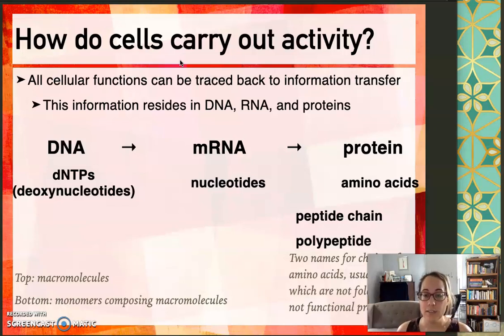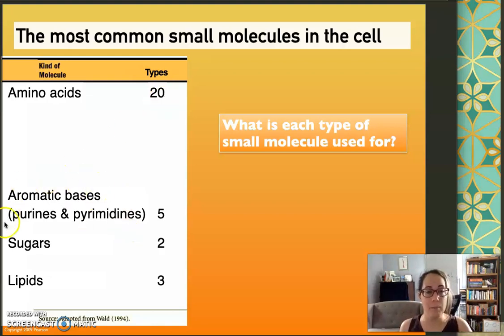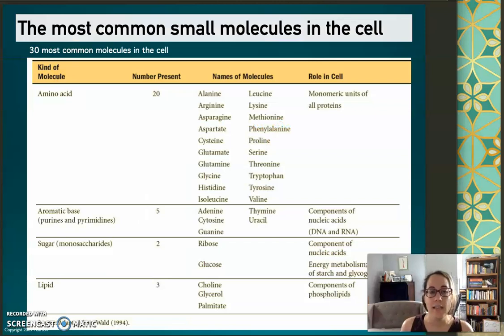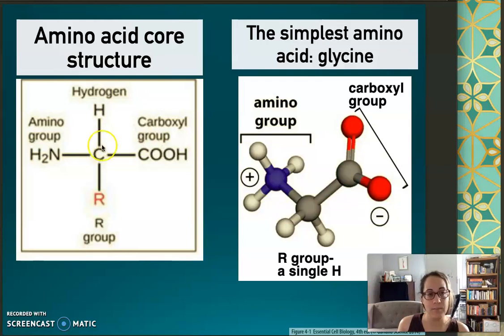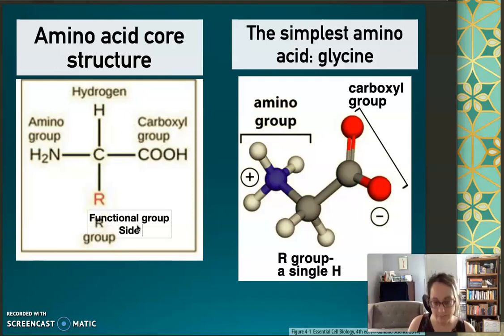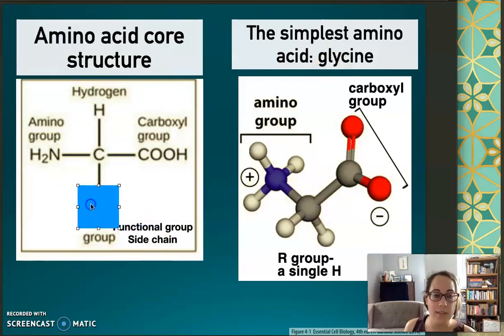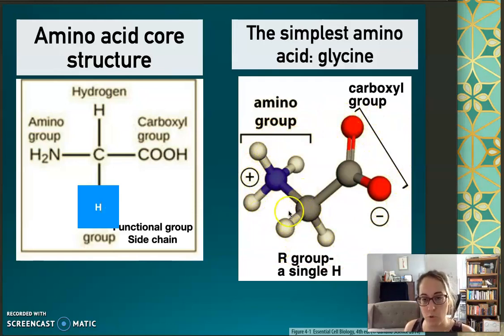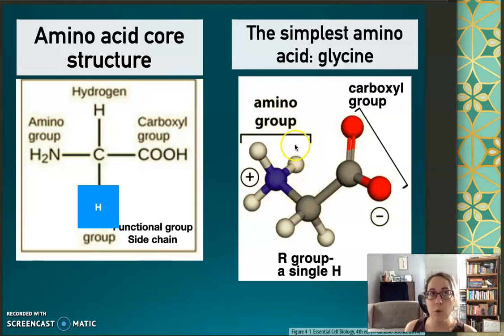Intro to amino acids and proteins part 1